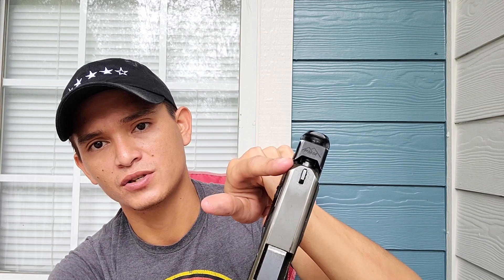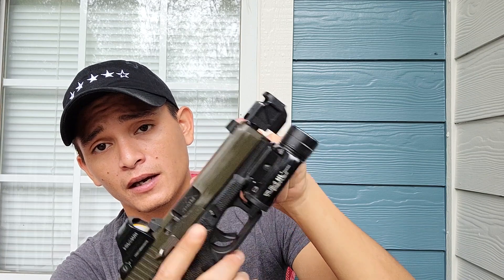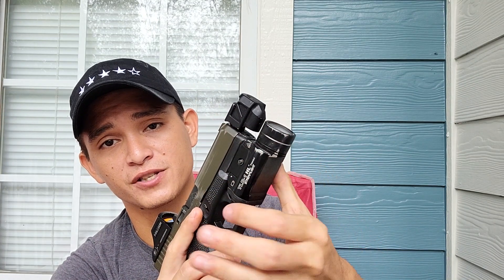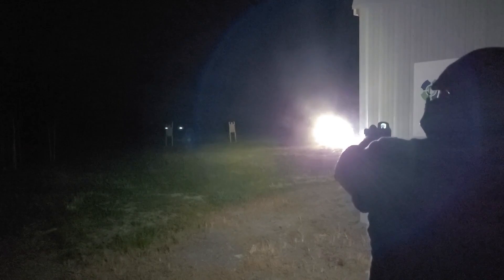Parker Mountain Machine Barrel/ Comp- Review